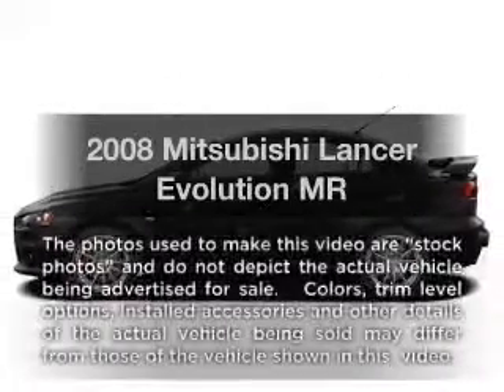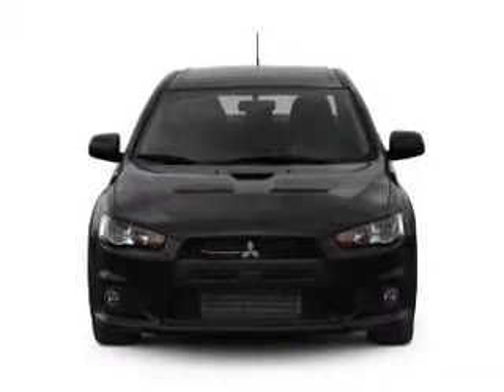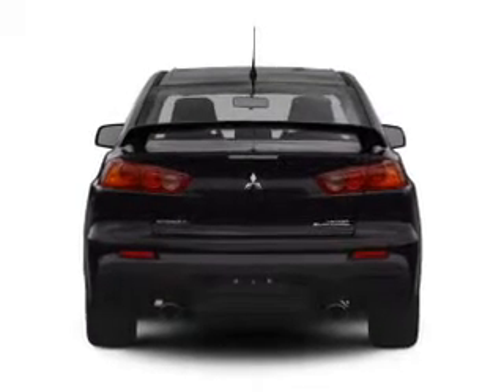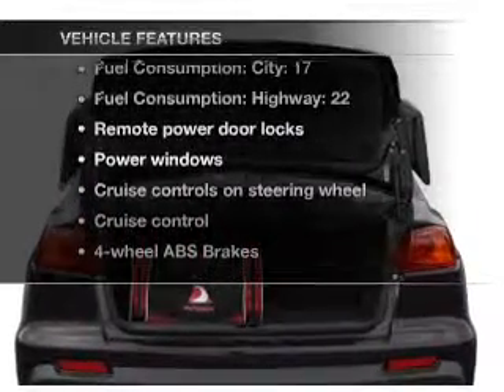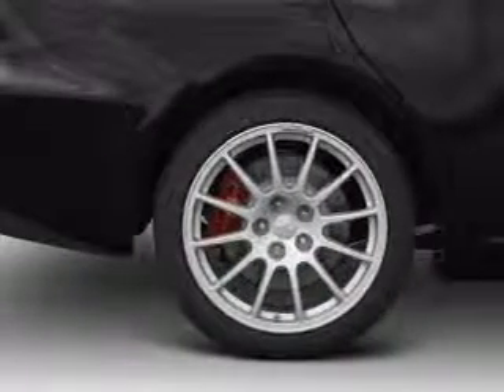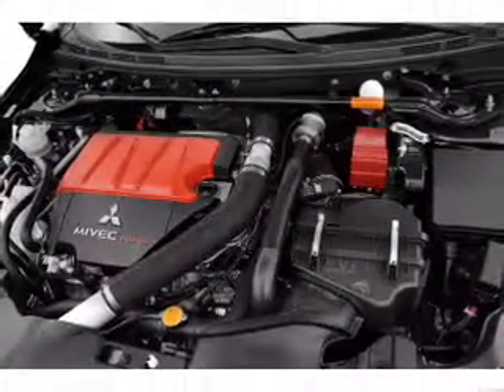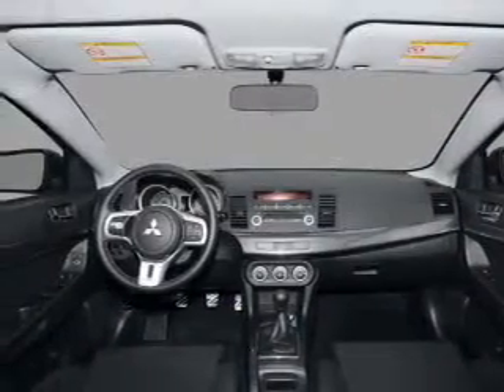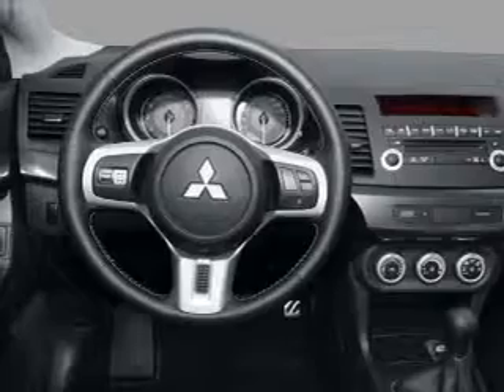2008 Mitsubishi Lancer Evolution - Little Rock AR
Year: 2008
Make: Mitsubishi
Model: Lancer Evolution
Trim: MR
Engine: 2.0 liter inline 4 cylinder 16 valve
Transmission: 6-Speed Automatic with Auto-Shift
Color: Black
Mileage: 59050
Address:
10825 Colonial Glenn Road